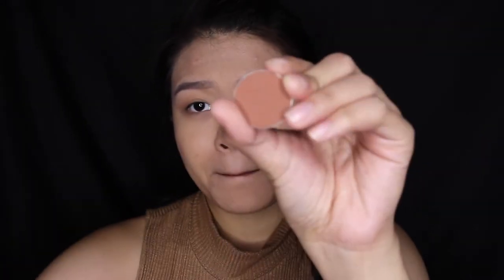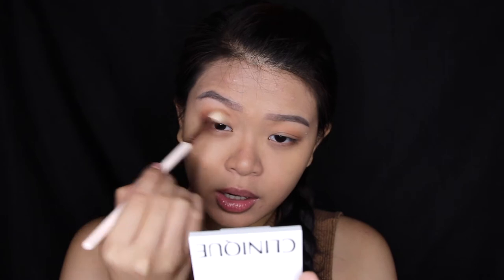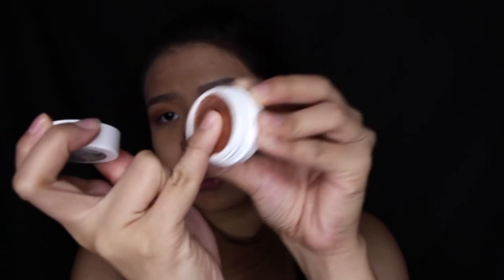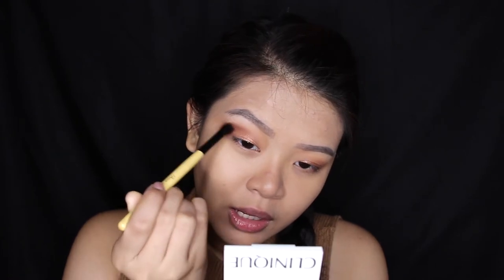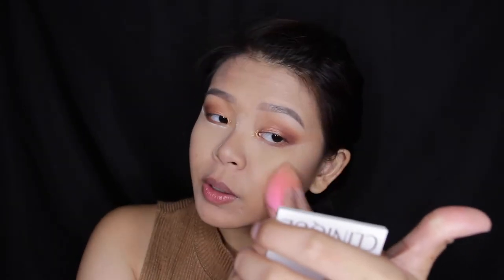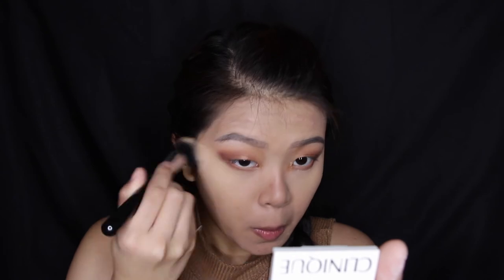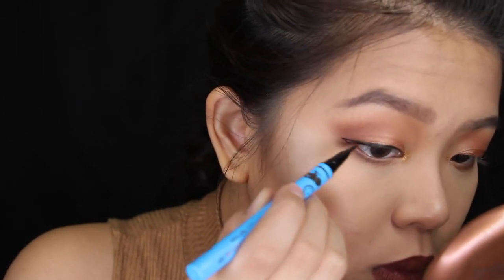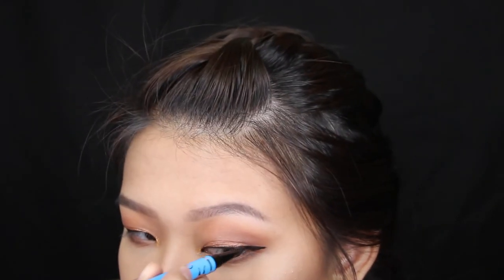Fall Makeup Look // 2016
I MISSED YOU GUYS SO MUCH!!
hope you enjoyed the video tho. Was supposed to post this 3 weeks ago followed by a halloween tutorial but poop happened so everything got delayed.  :( Sorry!

Makeup Details:
Milani conceal + perfect foundation (shade 05)
LA Pro Conceal (pure beige)
Makeup forever concealer
Colour pop Super Shock Shadow (LALA)
MUG Eyeshadows (Cocoa Bear & Cherry Cola)
MAC glitter (Reflex Bronze)
DUP eyelash glue
Fasboulash 747s
K-palette eyeliner
Mac Highlight (soft and gentle)
Colour pop liquid matter lipstick (LIMBO)